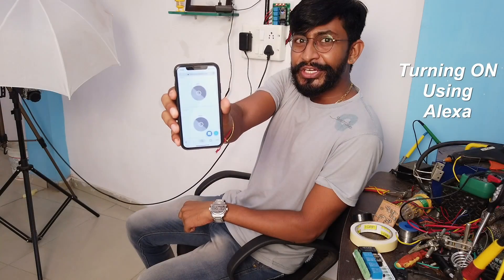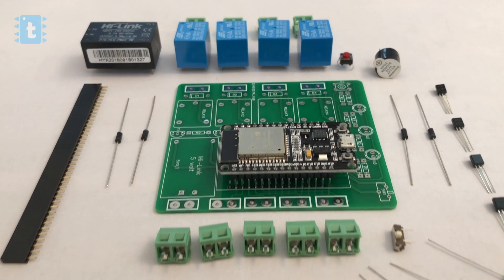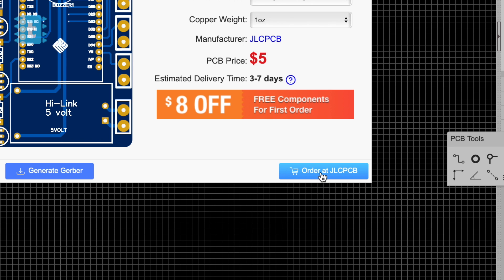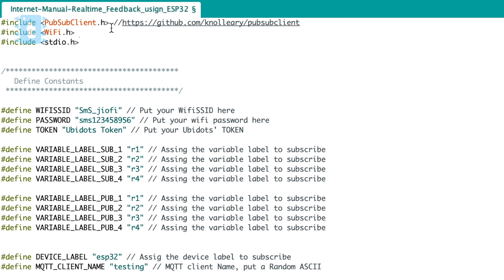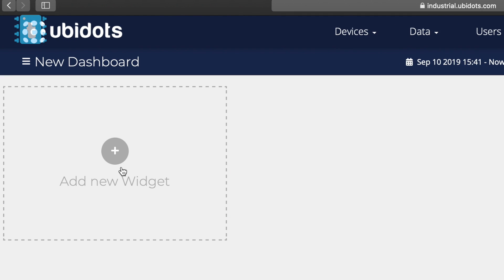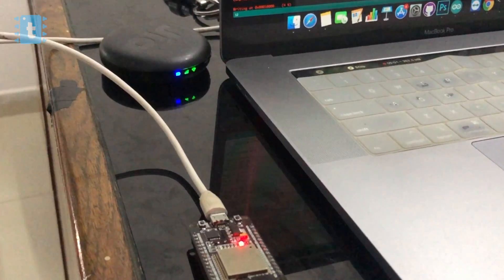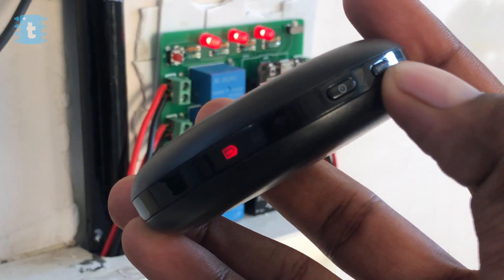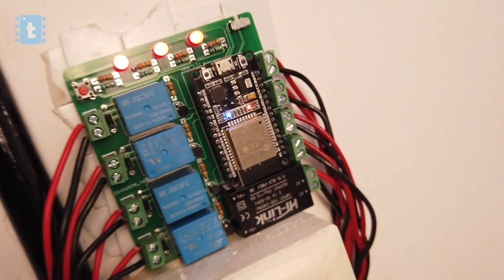Internet, W/O Internet and Manual | Control it the way you like | IoT projects | JLCPCB | Ubidots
In this video, I have shown to make your own Internet and Manually controlled home automation project along with the real-time feedback.

Not only that, you can also control the appliances without internet with your regular electrical switches

Important Links

Components List

ESP-32 development board
5 volts Non-latching Relay
Hi-Link 5 volts Power Supply
Two pin terminal connectors
BC547 transistor